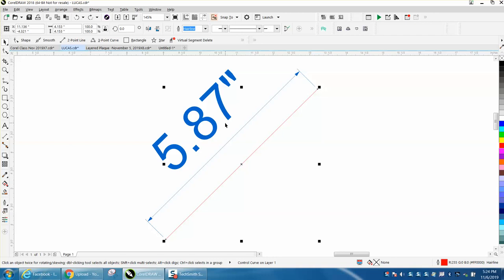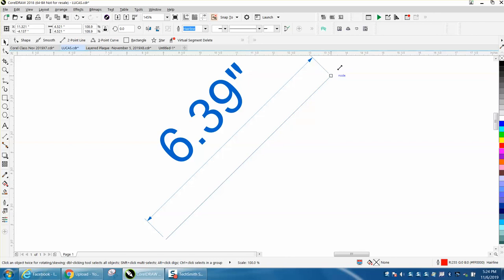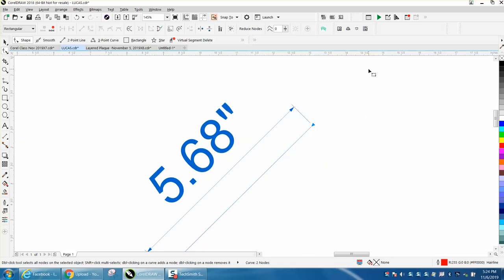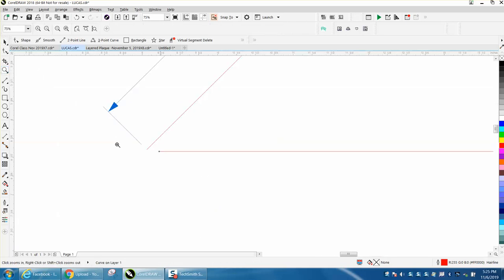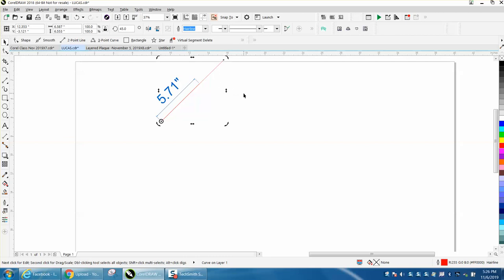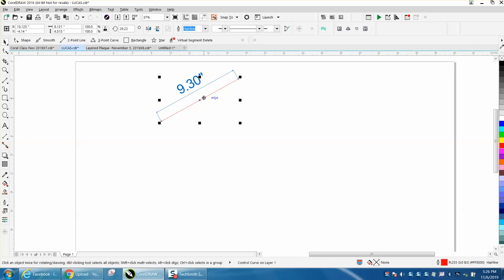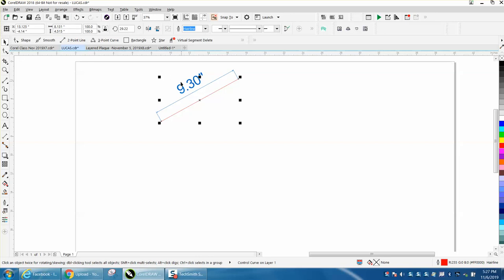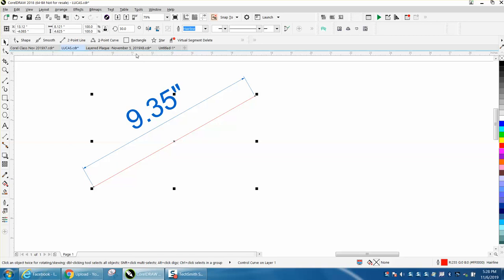Corel Draw Tips & Tricks Find how long a line is that is on a angle Part 2